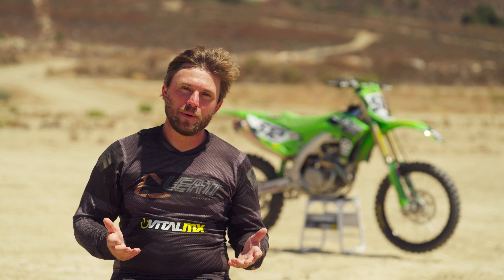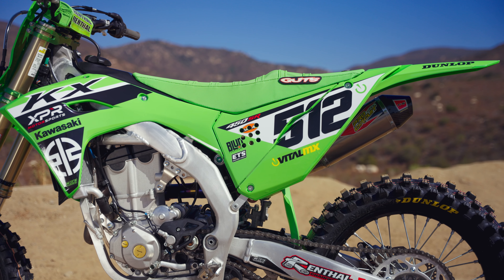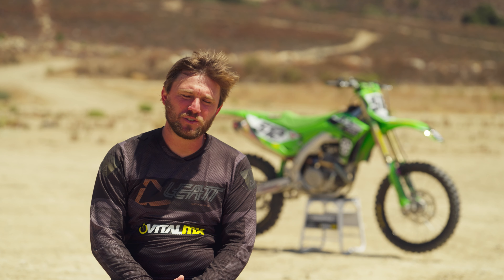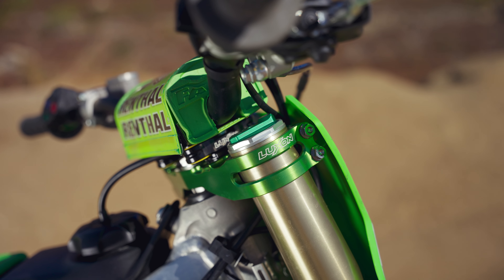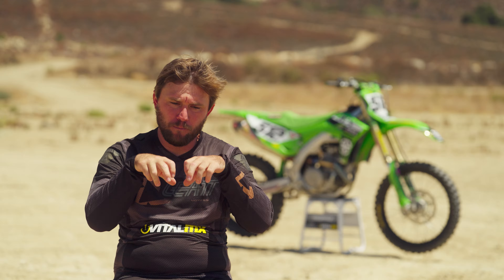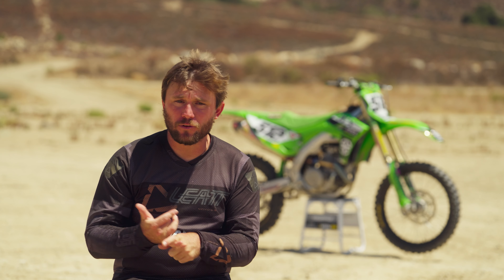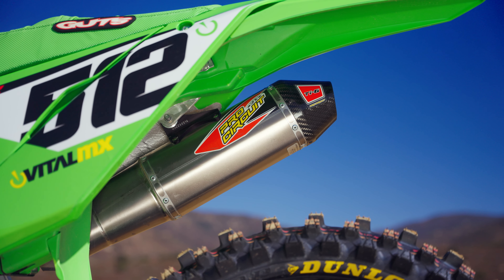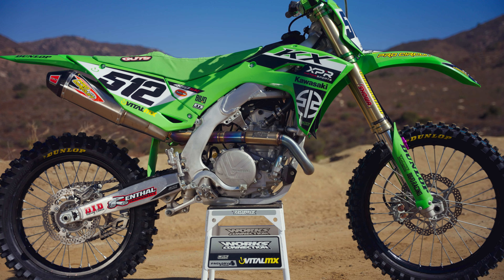2024 Kawasaki KX450 Project Bike | Bolt-On Performance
The 2024 Kawasaki KX450 was a pleasant surprise when it was released last year. The new KX has many positive qualities but a couple nagging ones that kept it from winning our Shootout. We have nearly 100 hours on this bike now, what did we do?

MB01NTZNOZTSDD6